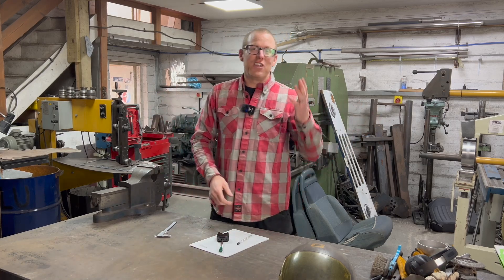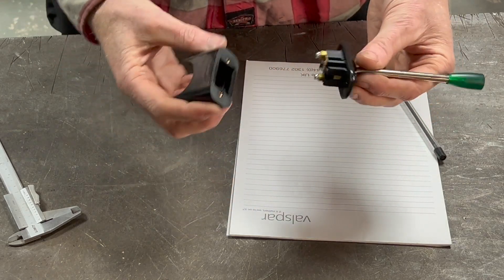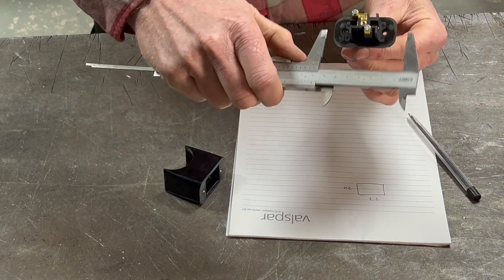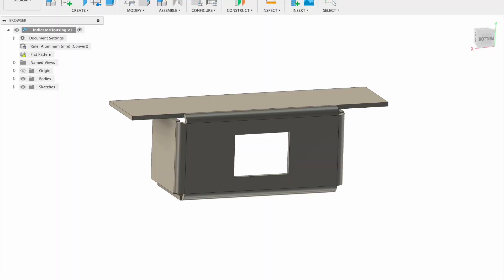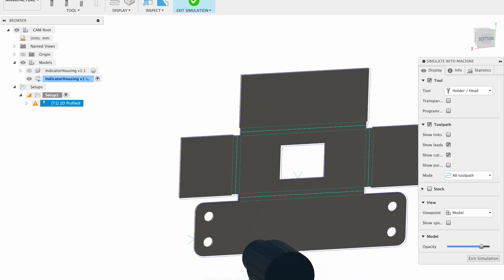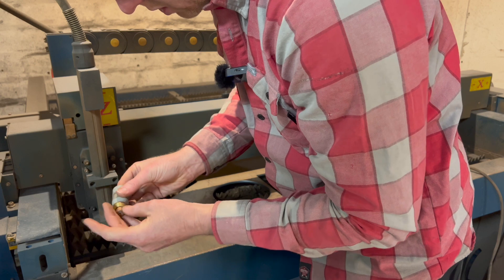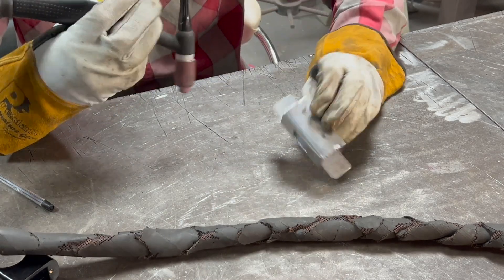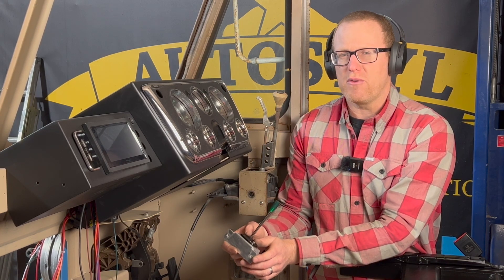Custom Car Part Design and Manufacture FULL PROCESS for Bernard Kerr's Twin Turbo Post Van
In this video we take you through the whole process of designing a custom part - from problem to solution.

Follow along as we design and manufacture a part for Bernard Kerr's Twin Turbo Post Van project.

We work through design work on Fusion 360, CNC plasma cutting Aluminium, folding on our Baileigh Magbrake, and then TIG welding up the part.

Please let us know if you'd like to see any aspects of the work we do in more detail - specific videos made etc down in the comments.